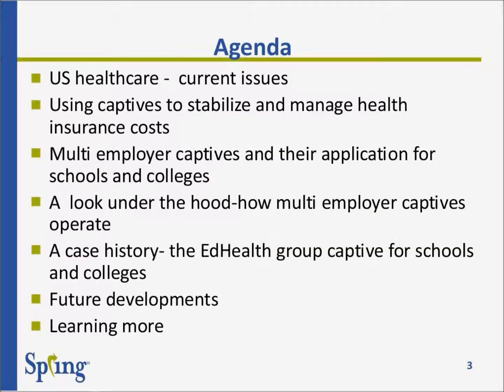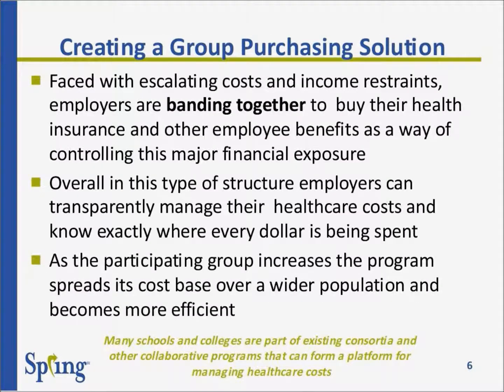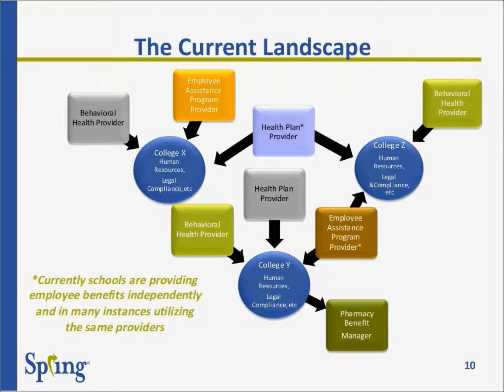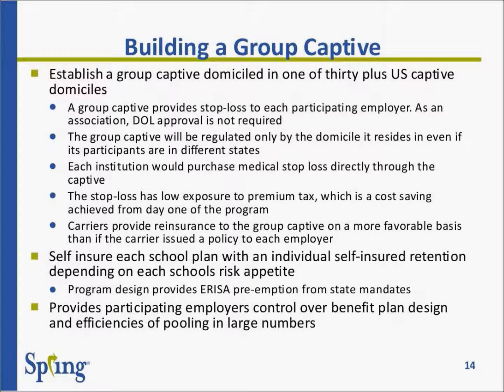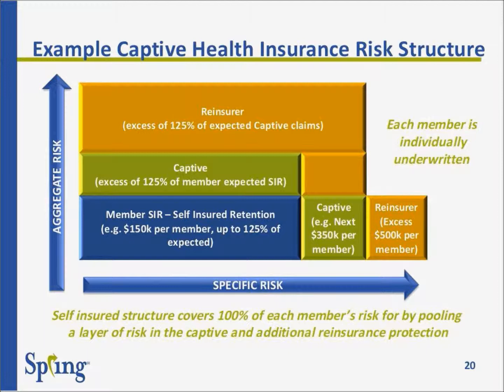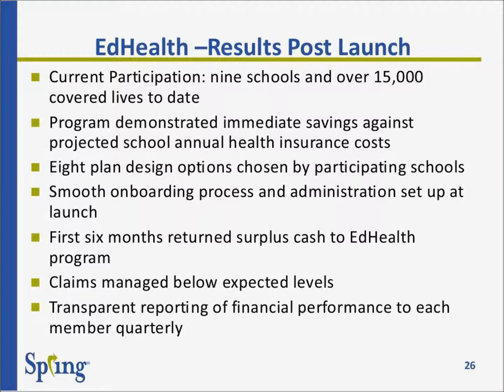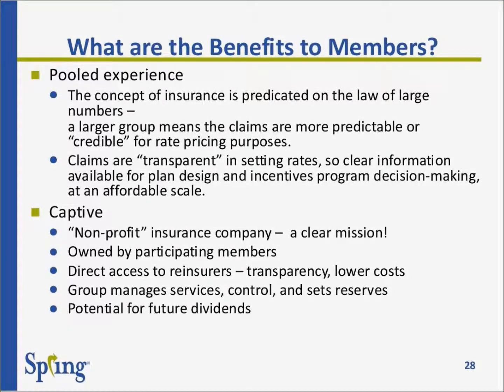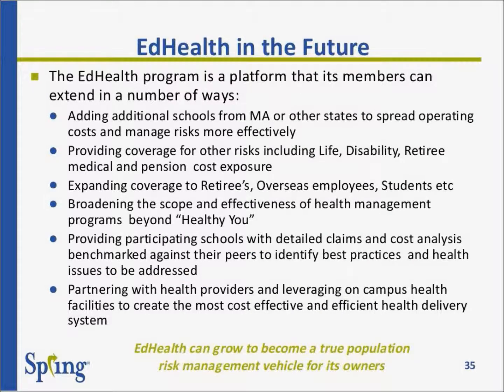How and Why Colleges are Funding Health Insurance Using a Medical Stop-Loss Captive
This session covers how to create a medical stop-loss captive, the economies and efficiencies that can be achieved and why colleges and universities should have this on their radar.